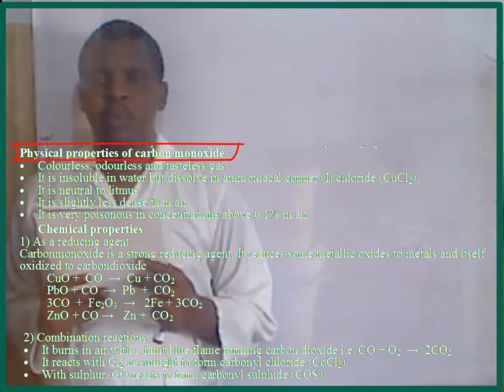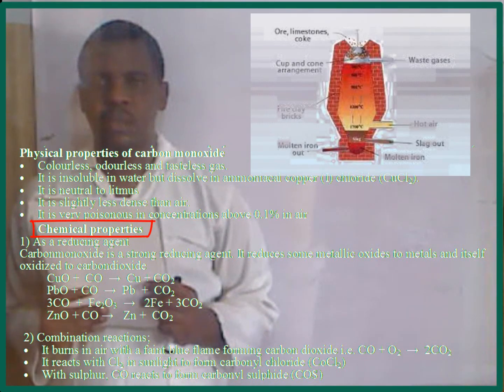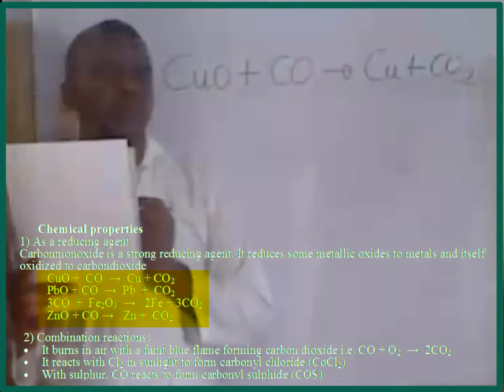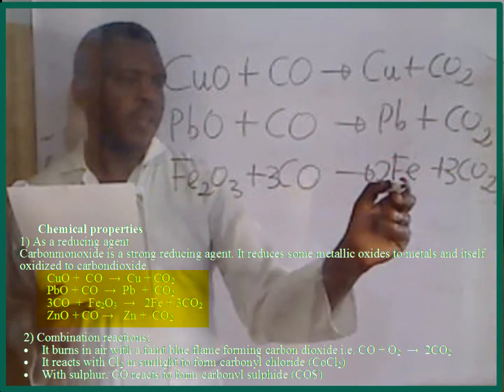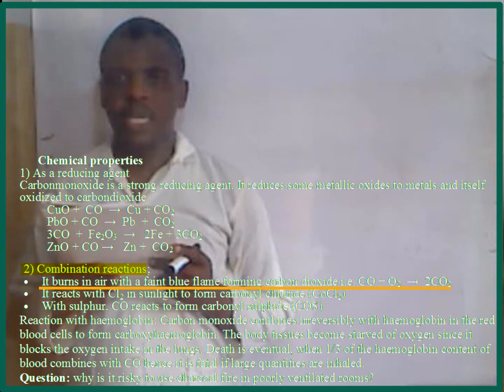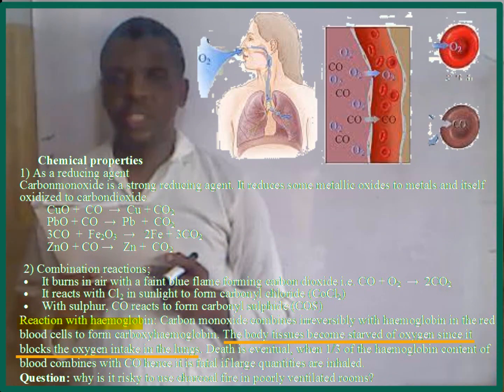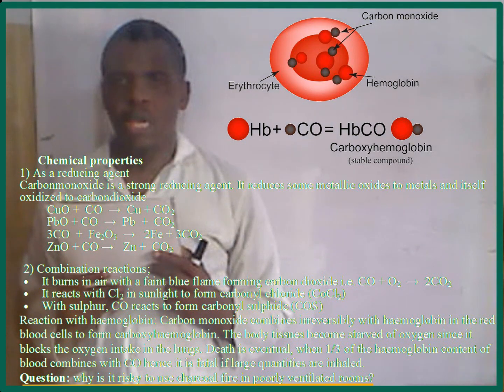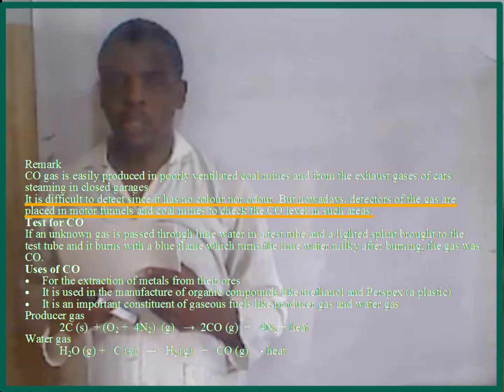properties of carbon monoxide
education prepareforexam This video is about the properties of carbon monoxide